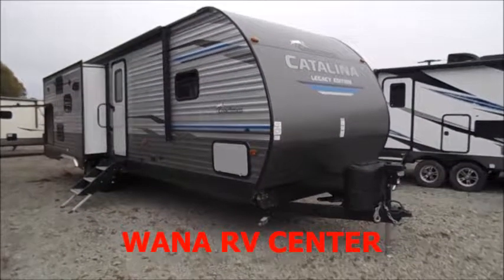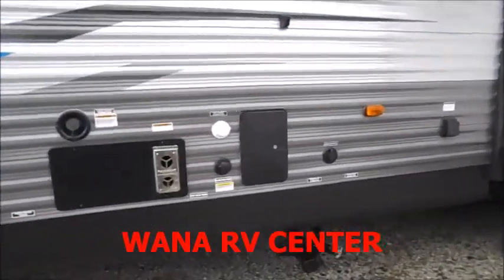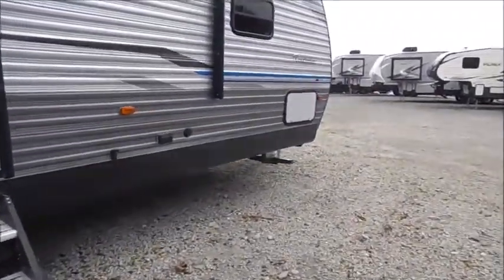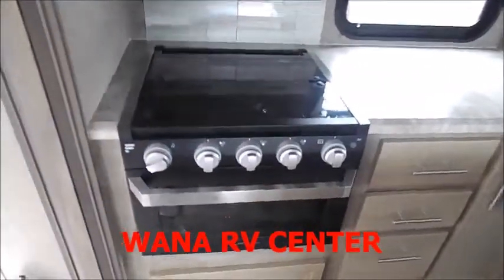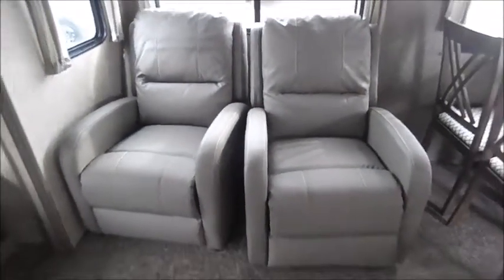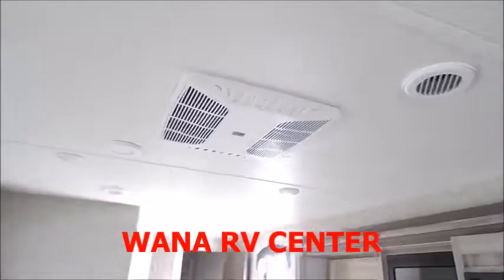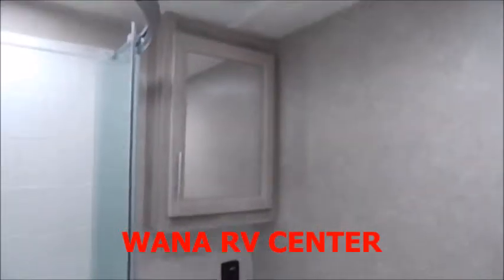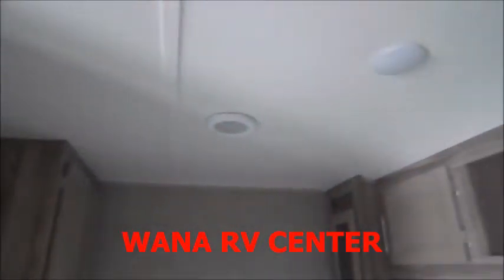2019 CATALINA LEGACY 293RLDS 5142 TRAVEL TRAILER